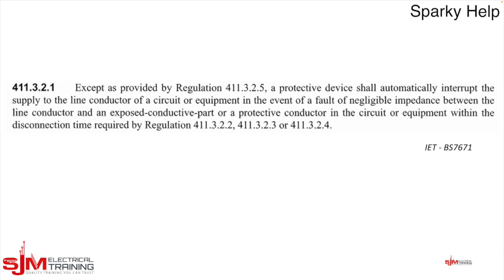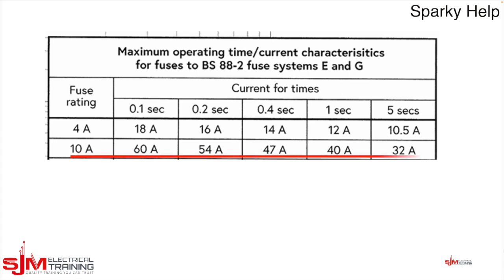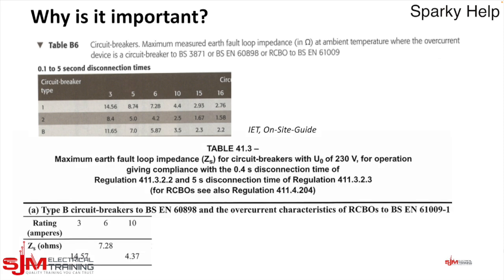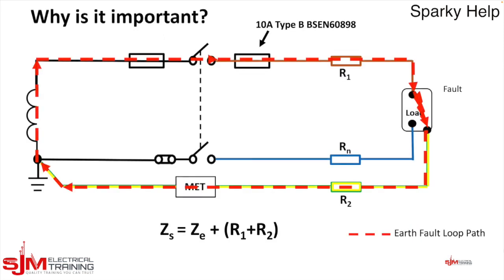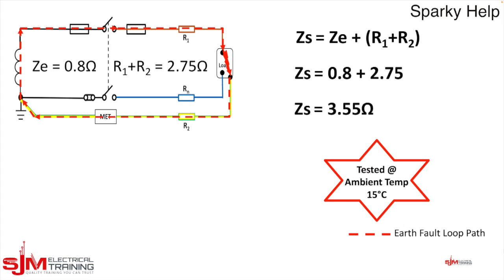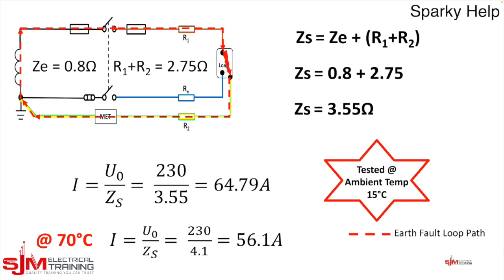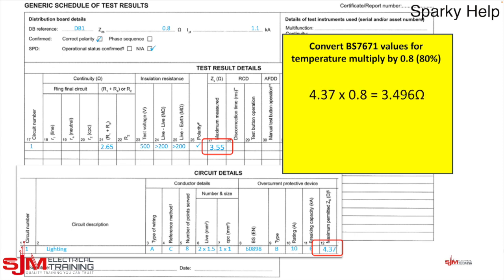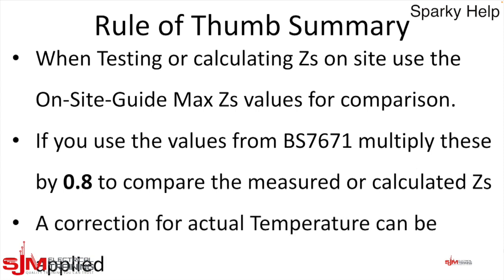What is The BS7671 Max ZS Rule and Why Does it Matter?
The easy guide to maximum Zs for electrical circuits, why does it matter and how do you apply it.  This step by step guide will help you understand the requirements for essential electrical inspection and testing.